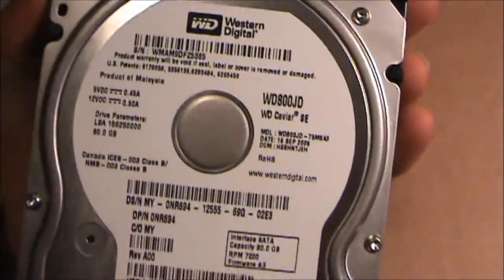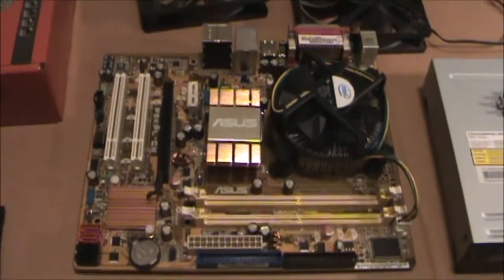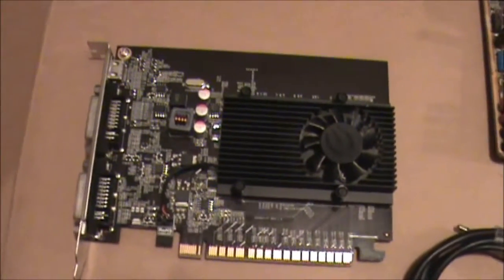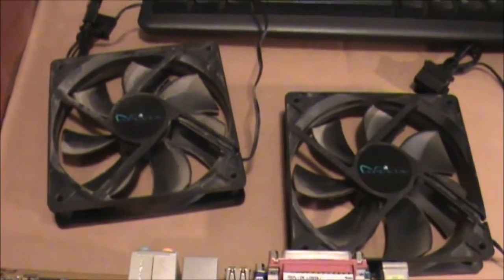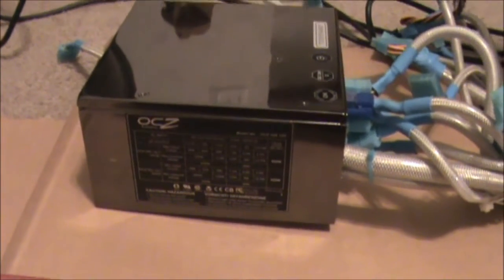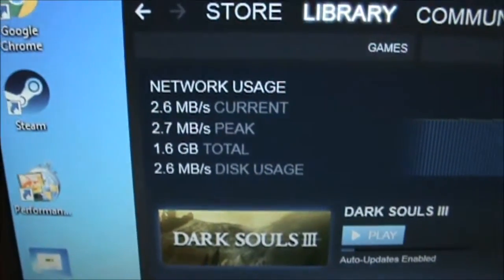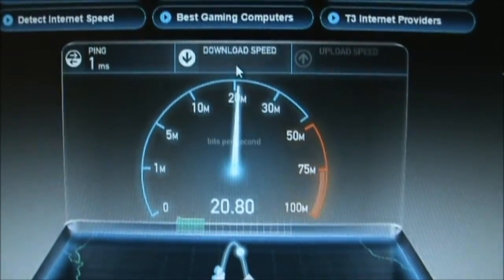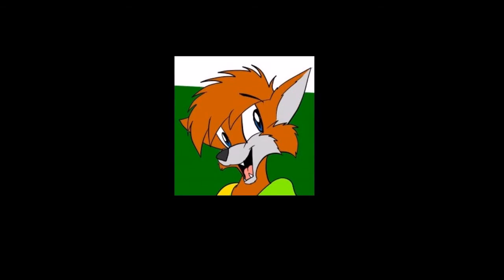World's Cheapest Gaming PC?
This video is intended to make fun of all those "WOW $25 GAMING RIG" clickbait videos, and to prove a point about how the price of these machines is not only misleading, but also that nobody can really build any of these machines because the used component market fluctuates far too much from region to region. I also wanted to prove that you can build anything for just about any price if you are lucky.

I also forgot to mention in the video that the hard drive already had windows 7 on it, so all it took was a quick manual wipe to get rid of all the school software, hence why this machine's total cost remains $0

This video will be followed up tomorrow with gameplay footage to evaluate it's real world performance. I would like to state that I will be running games at the lowest possible settings to give the computer as much of an edge as possible. the point is just to get the games to run, not to run them at 1080p. I am not sure if the PC will be capable enough to record gameplay footage using OBS... so you may see the return of the broken microphone camera in the next video.